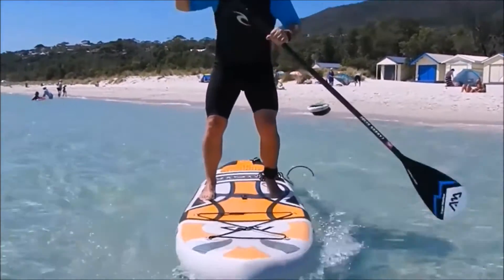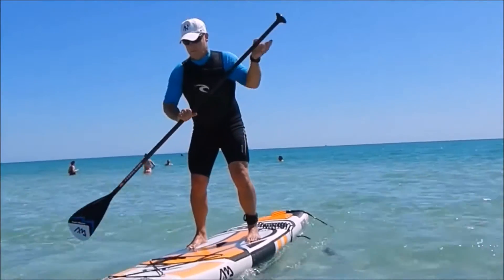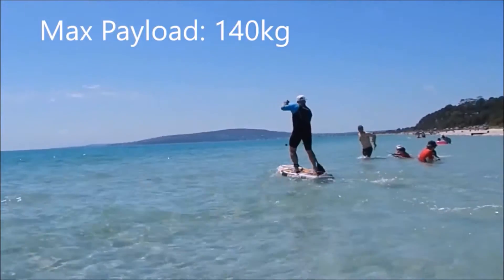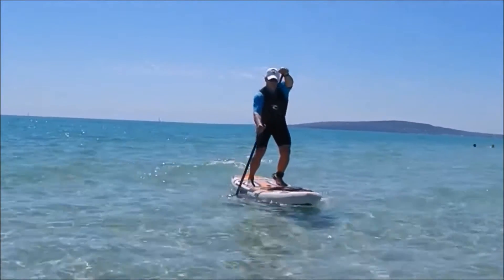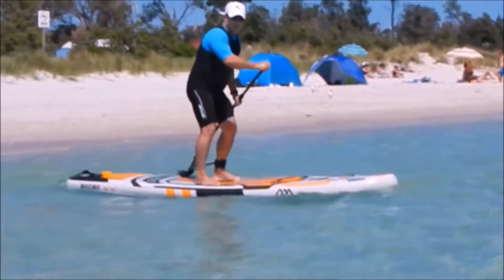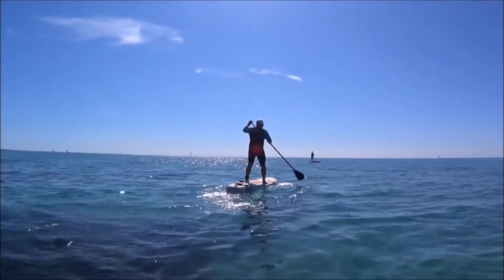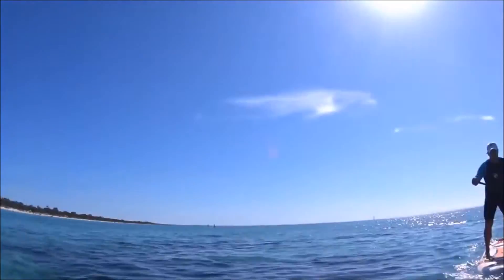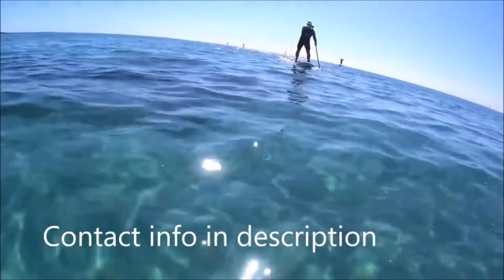Aqua Marina Magma from Cambridge Kayaks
Character and Style Drifting down the river, can become effortless effort, where nature does most of the work, While the rider simply guides the board, taking the occasional steering stroke to keep the board headed in the right direction.